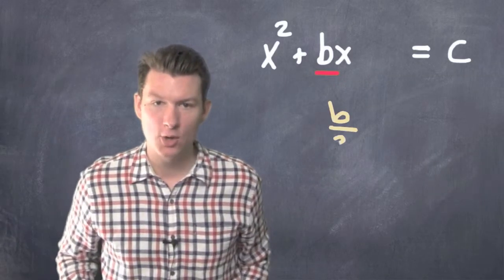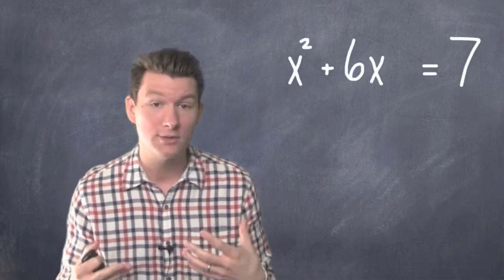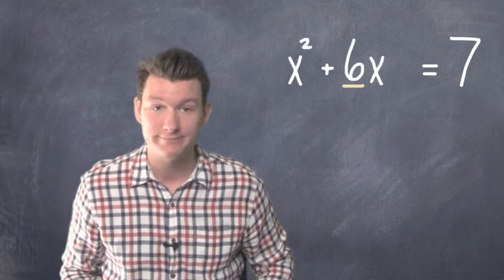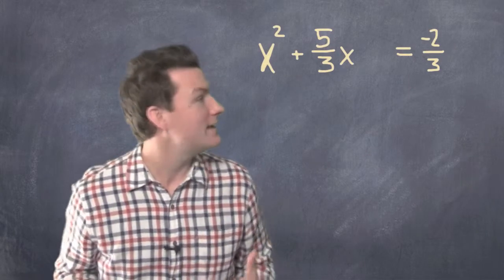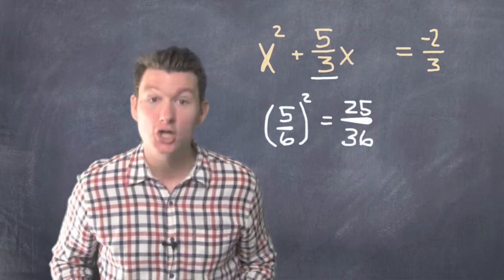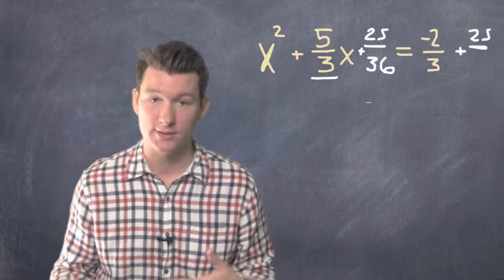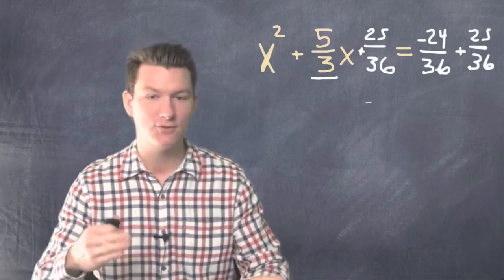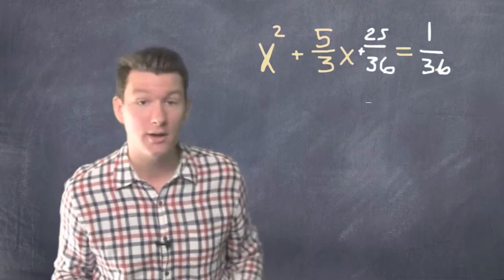Completing the Square SIMPLE 3/6 | Dave May Teaches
The third step of completing the square is easier than it sounds: take half the coefficient of the X term, square it, then add the result to both sides of the equal sign. Watch how simple it is!